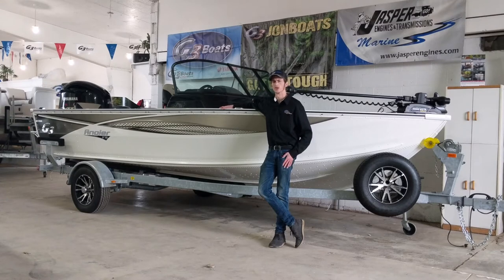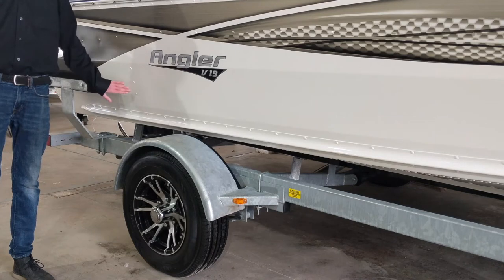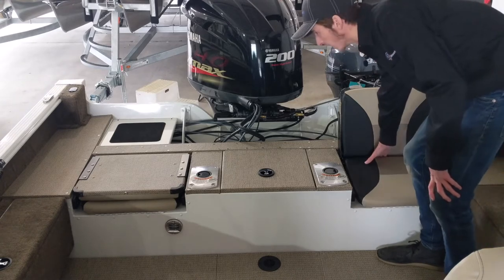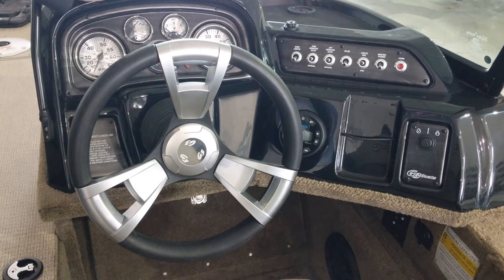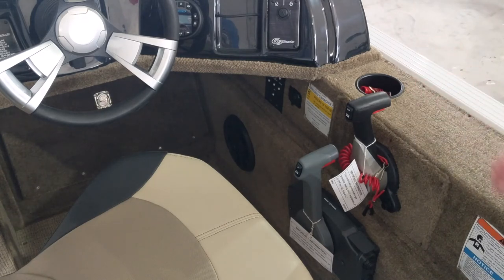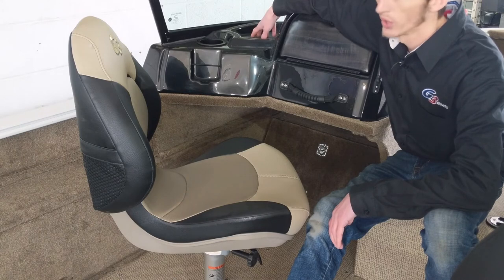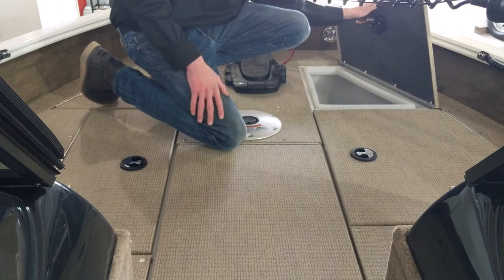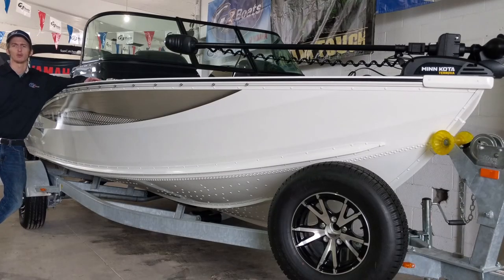G3 Angler 19 SF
Walkthrough of the G3 Angler V19 SF
Chase Family Boat Sales